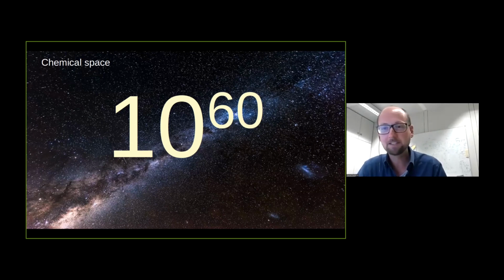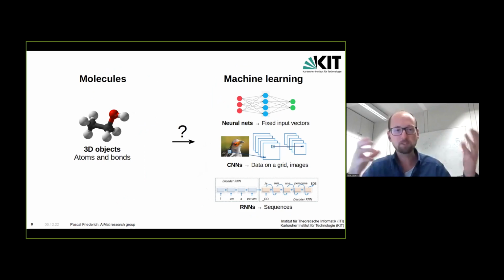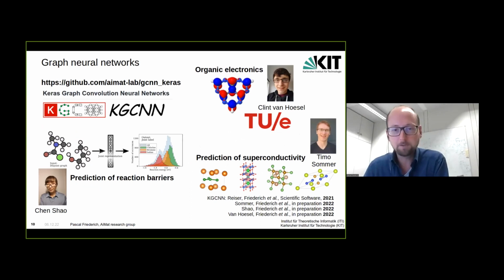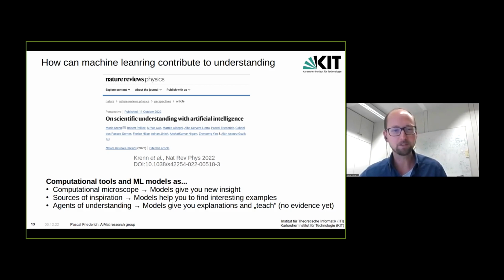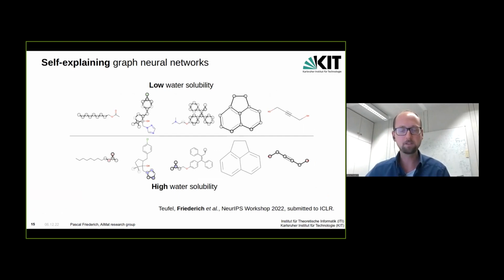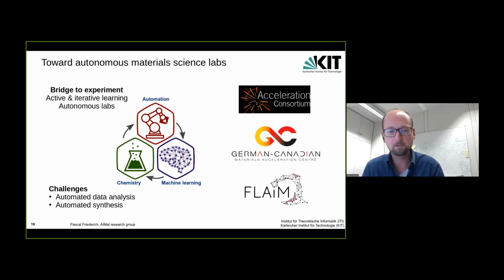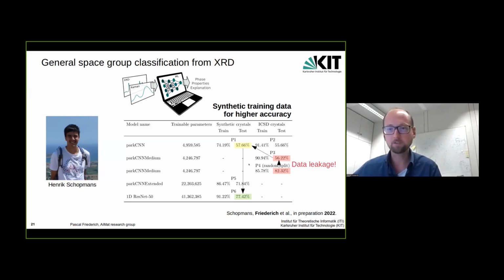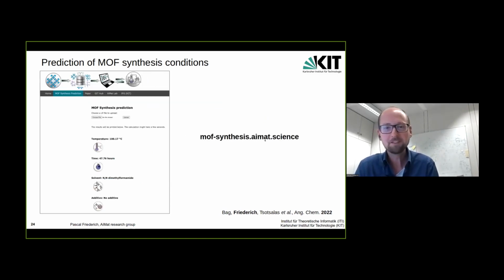Pascal Friederich - Machine learning methods for accelerated materials simulation and discovery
Talk by Pascal Friederich (Karlsruhe Institute of Technology) for the NGSE 7 conference.
Machine learning methods for accelerated materials simulation and discovery